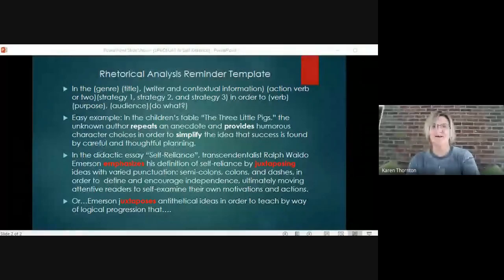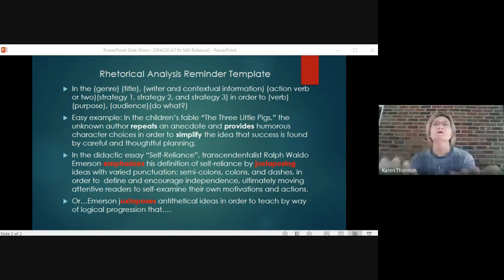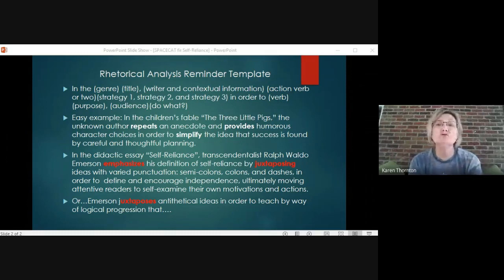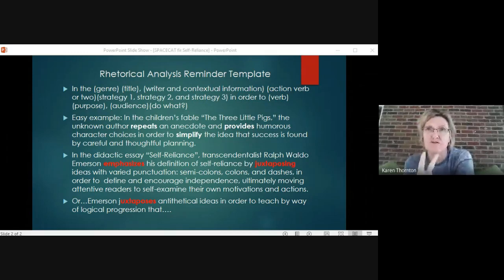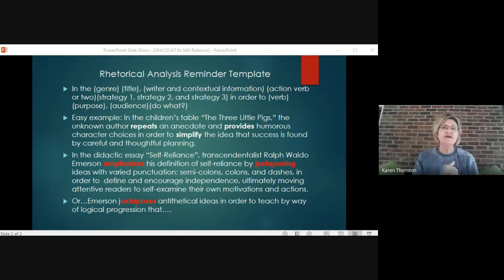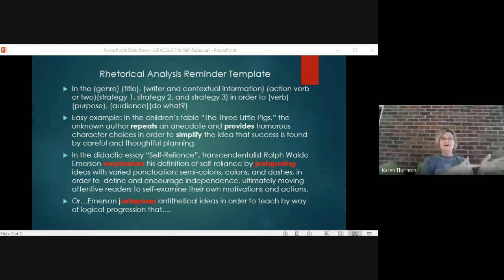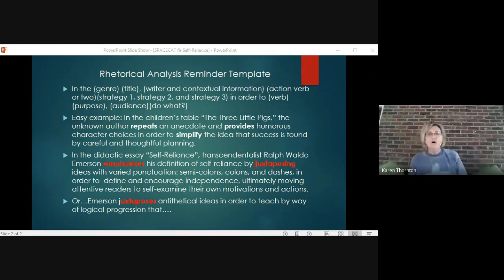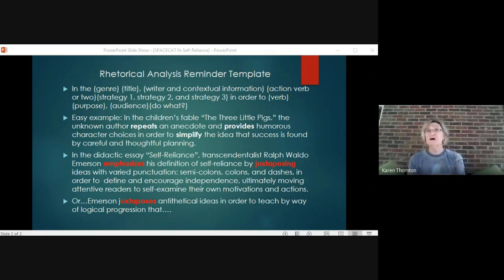Emerson thesis with KT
Be sure to watch the next video so that you see how the thesis morphed as I wrote the essay. I am teaching the reasoning process for writing.